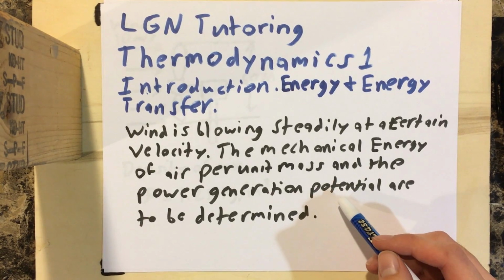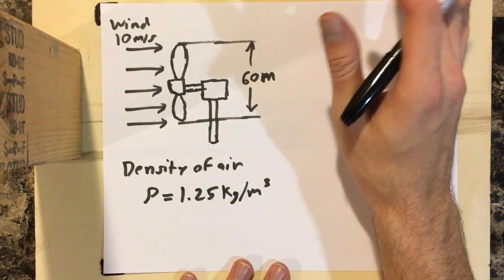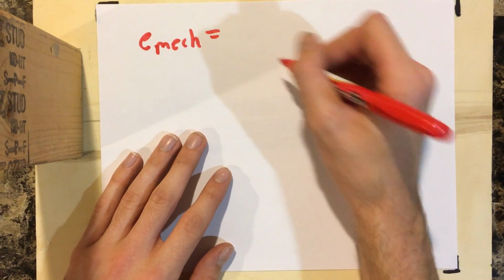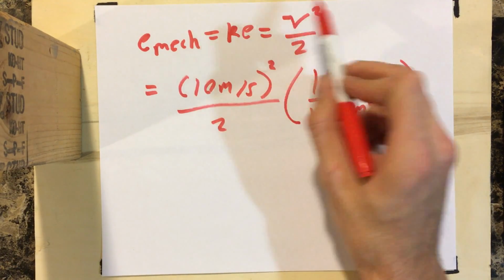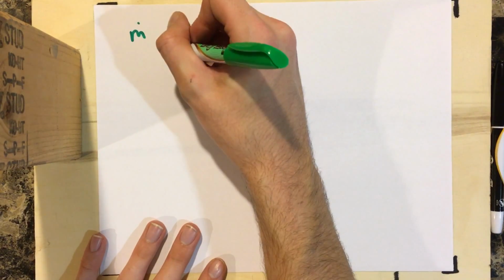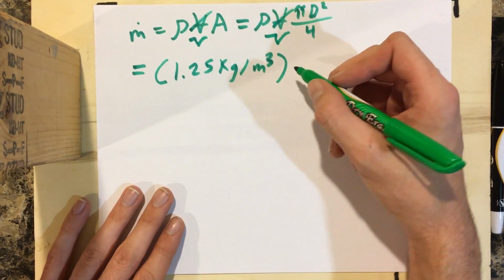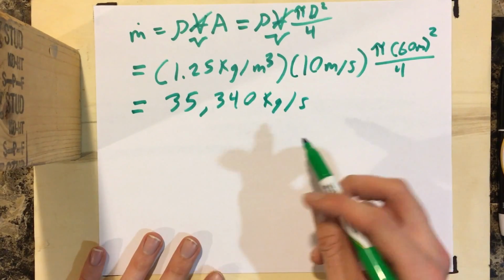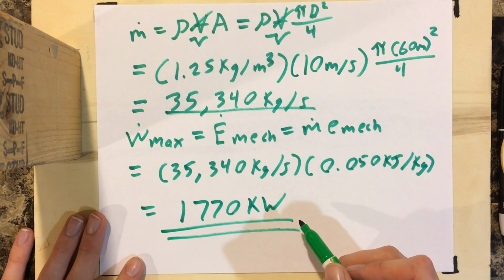Thermodynamics 1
Just a quick example problem of thermodynamics regarding the energy and power produced by a windmill.